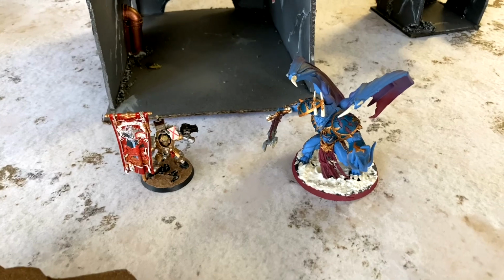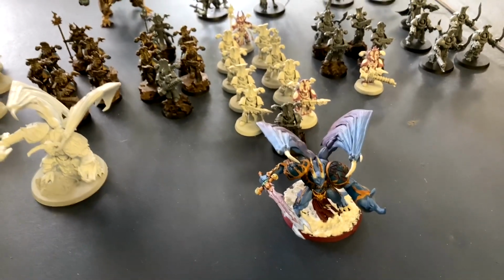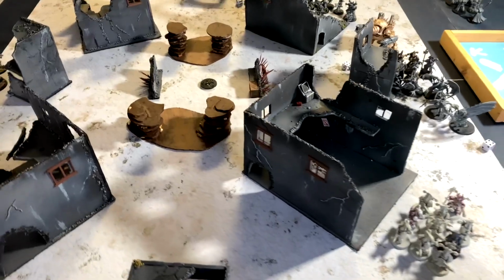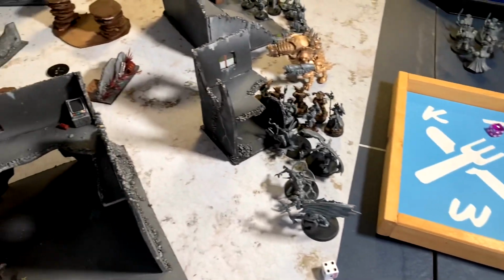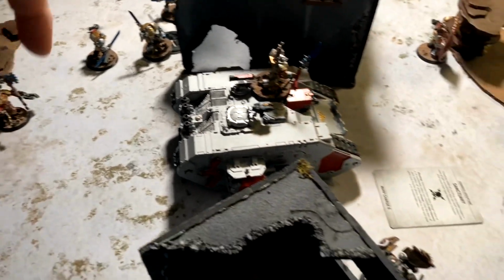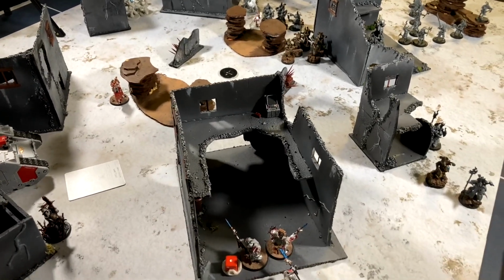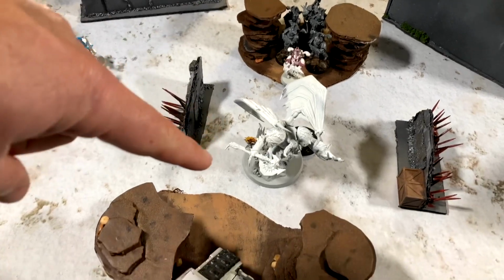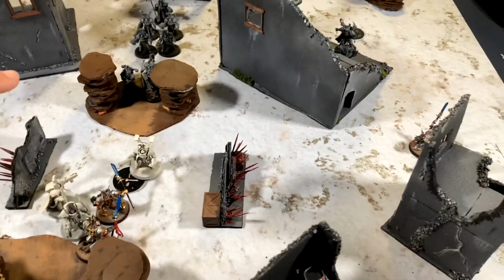KTW Open War 2k Thousand Sons vs Grey Knights Madness!!!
Open War games are amazingly fun to play and they change the whole shape of the game because objectives, deployment, everything is dependent on random cards!
We play 2,000pts of non competitive Grey Knights and Thousand Sons lists because we love the models in this game!  Enjoy!!

Check out the Rat Works on Facebook for terrain.